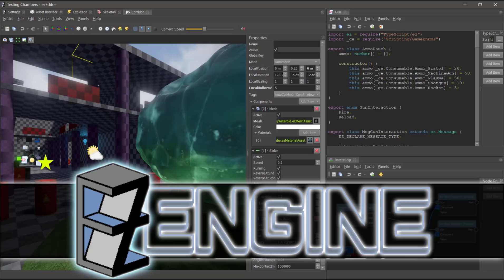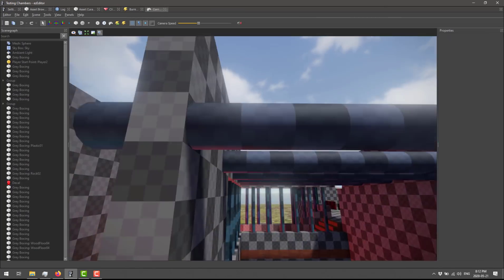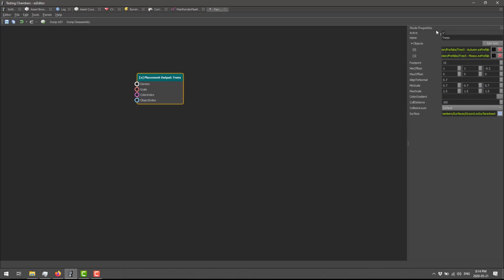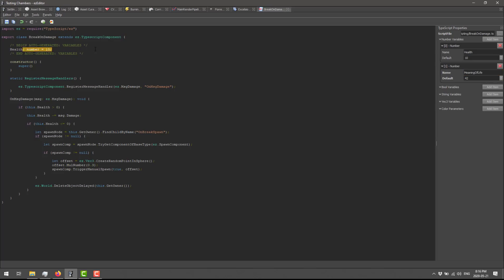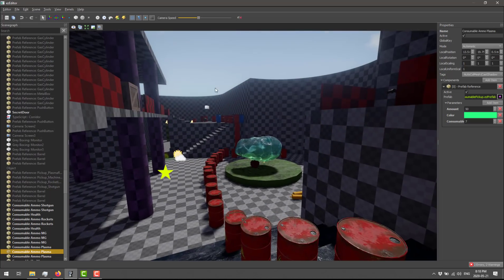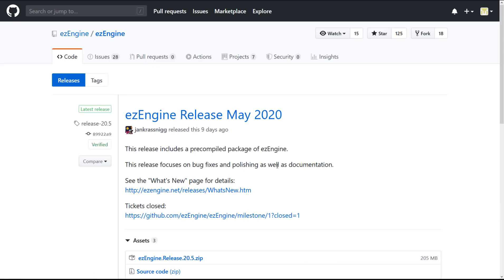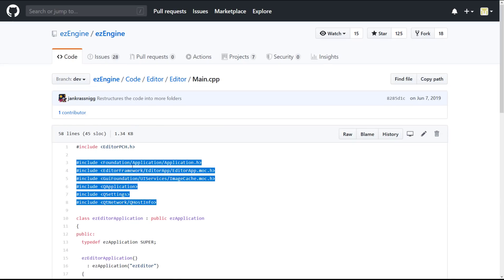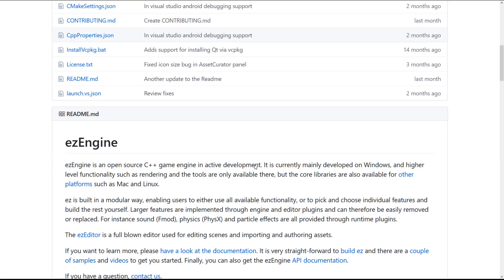ezEngine -- C++ 3D Game Engine (Free & Open Source!)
ezEngine is an open source C++ powered 3D game engine with a complete editor and modular plugin design approach.